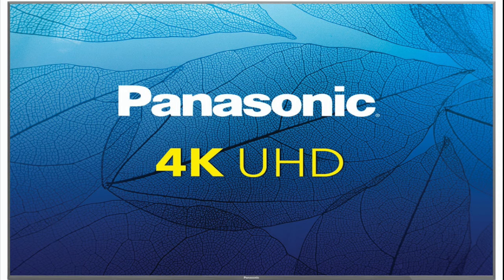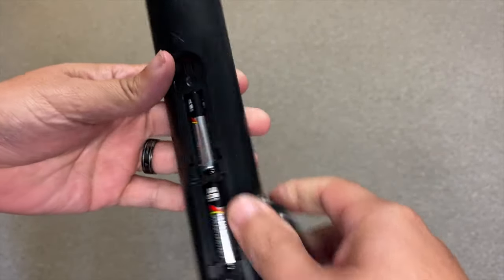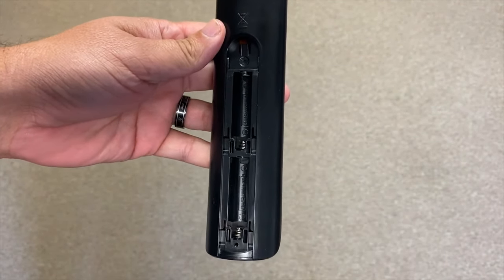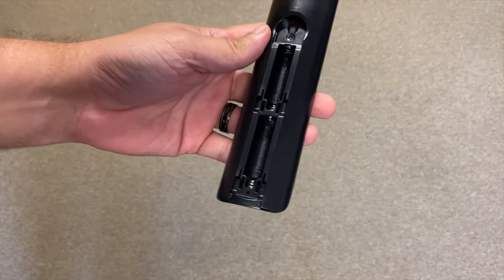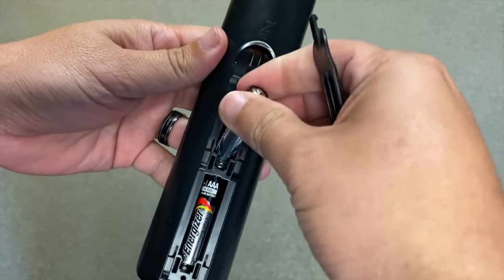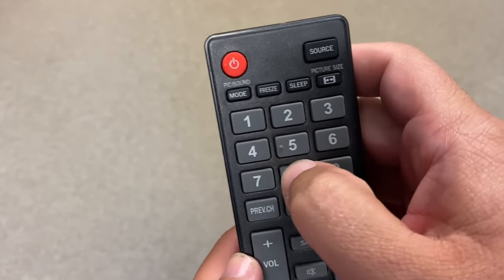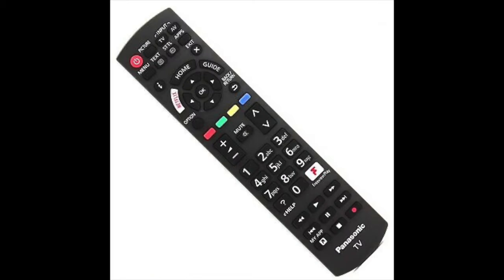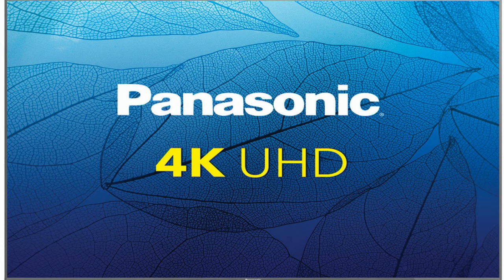How To Fix a Panasonic Remote Control That's Not Working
If you are having trouble with your Panasonic remote control not working, here are some methods on how to fix it.

Be Creative!